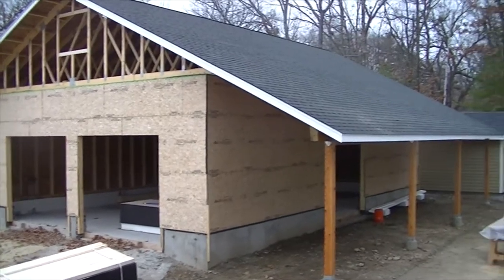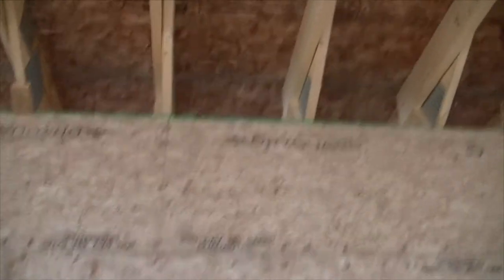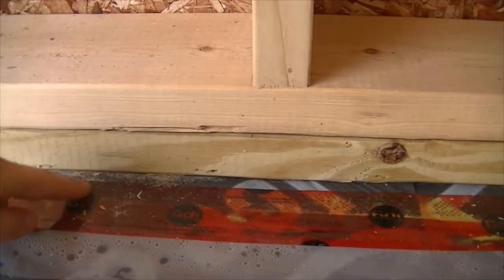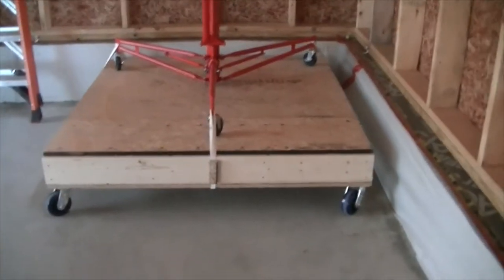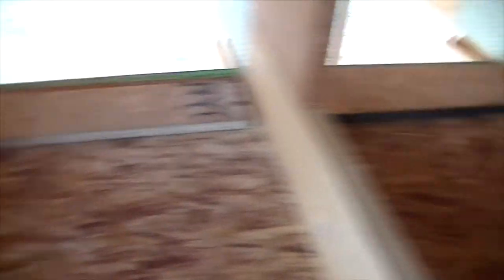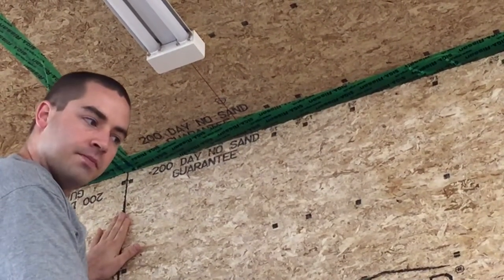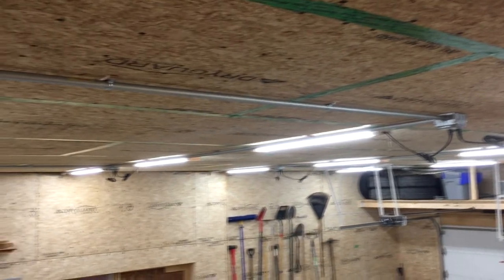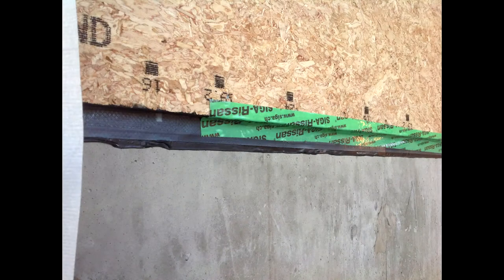Garage Air Sealing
In this video I discuss how I tightened up the shell of my garage workshop.  Making the building air-tight is essential for comfort and saving energy.

I constructed the shell out of thick OSB (oriented strand board) with tongue and groove edges.  Then I taped the seams.